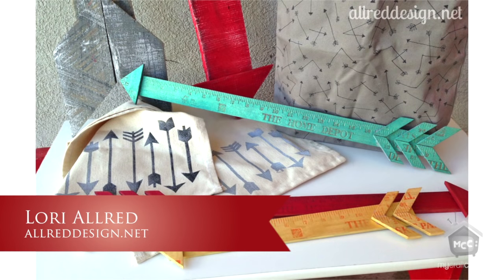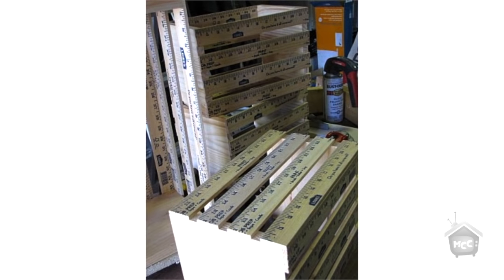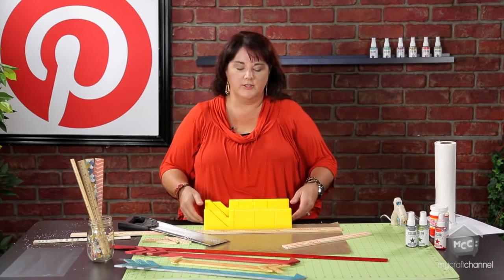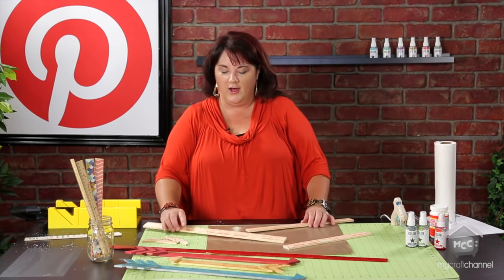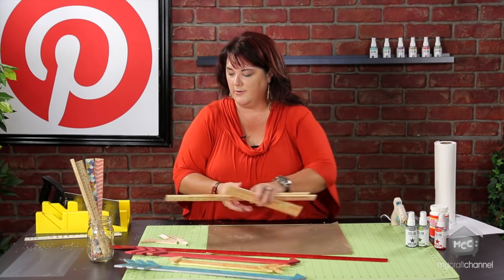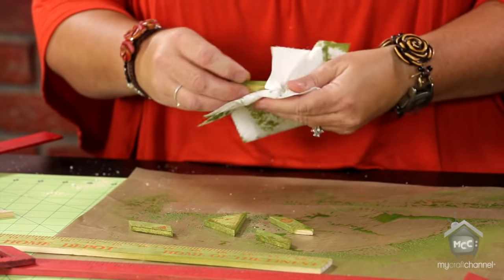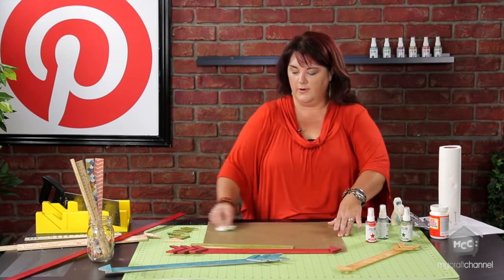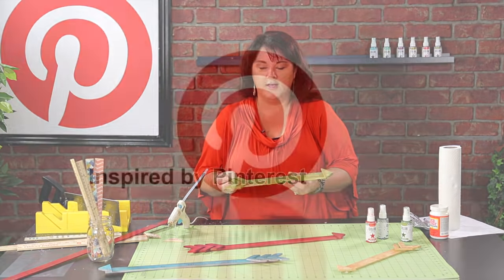Inspired by Pinterest: Yardsticks & Rulers (Arrow Tutorial)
Join me as I talk about inspiring pins on using "rulers" and "yardsticks" in your craft and home decorating. I demonstrate today on my Inspired by Pinterest episode how simple it is to create the "yardstick arrows" featured in my previous "Arrow" episode a couple of weeks ago. And bonus, learn how simple using a miter box and saw with some inexpensive yardsticks, combined with Heidi Swapp's Color Shine to tint your wood.

Check out the blog post that links to pins mentioned in this episode